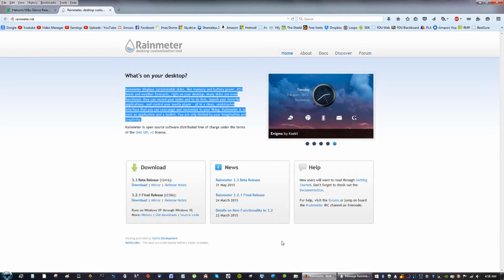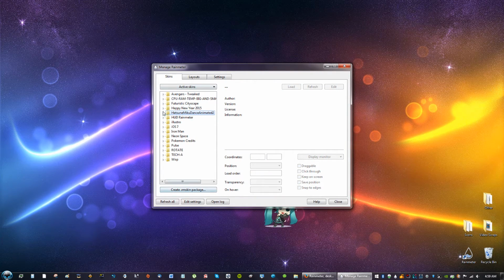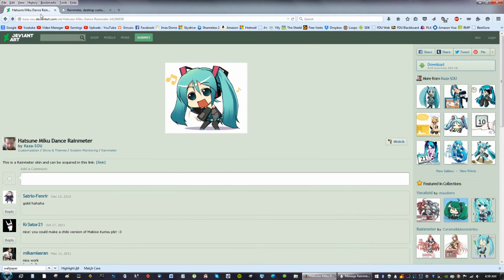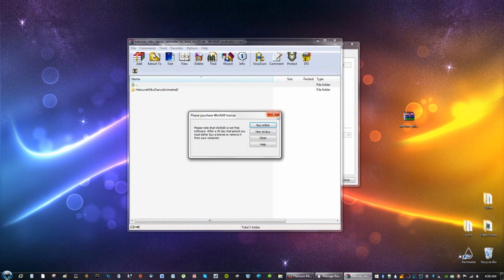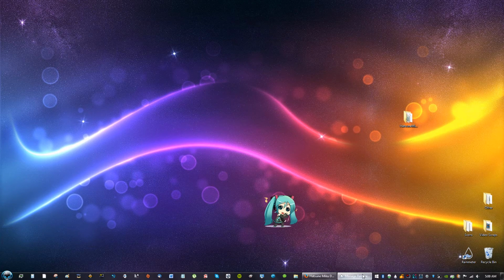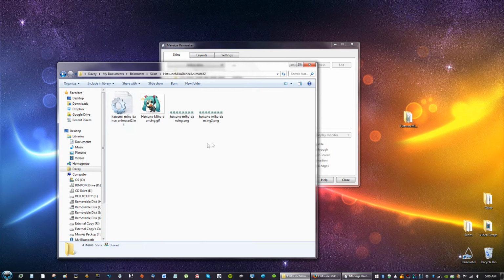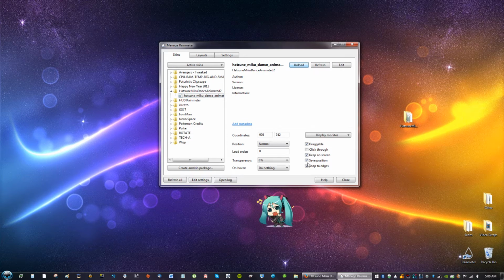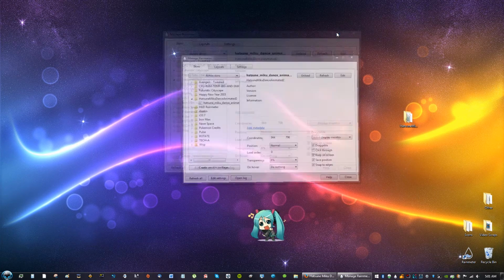Animated Desktop Dancing Hatsune Miku Dancing Rainmeter Skin Theme for Windows Customizations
By Kaza-SOU on Deviantart

Rainmeter displays customizable skins, like memory and battery power, RSS feeds and weather forecasts, right on your desktop. Many skins are even functional: they can record your notes and to-do lists, launch your favorite applications, and control your media player - all in a clean, unobtrusive interface that you can rearrange and customize to your liking. Rainmeter is at once an application and a toolkit. You are only limited by your imagination and creativity.

Rainmeter is the best known and most popular desktop customization program for Windows. Enhance your Windows computer at home or work with skins; handy, compact applets that float freely on your desktop. Rainmeter skins provide you with useful information at a glance. It's easy to keep an eye on your system resources, like memory and battery power, or your online data streams, including email, RSS feeds, and weather forecasts.
Many skins are even functional: they can record your notes and to-do lists, launch your favorite applications, control your media player - all in a clean, unobtrusive interface that you can rearrange and customize to your liking.

For Spanish Speakers:
Hoy les vengo a traer un programa que al parecer causó furor cuando vieron mi escritorio en las capturas del post de Windows 8.
Éste programa se llama Rainmeter, es una suerte de "Gadgets" como los que nos trae Windows, pero que no consumen tantos recursos como esos. El programa funciona en toda la plataforma Windows (XP/Vista/7/8). Combinando varios skins, se puede lograr un efecto como el que se ve en mi escritorio de Windows

[Tags]: rainmeter skins, rainmeter, windows customizations, cool windows customizations, cool wallpapers, Jarvis ironman theme, cool themes, windows themes, coolest windows themes, skins, window skins, tutorial, how to install rainmeter, hologram, windows, cool, skins and themes, computer themes, best computer themes, futuristic theme, skin, theme,